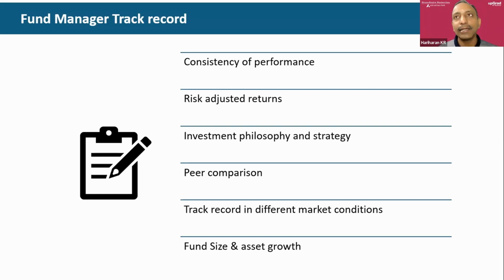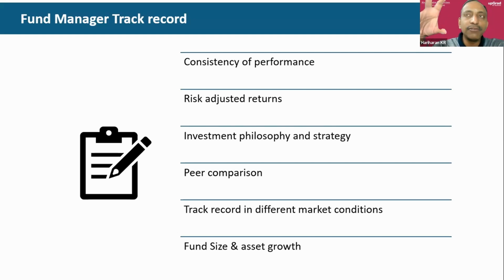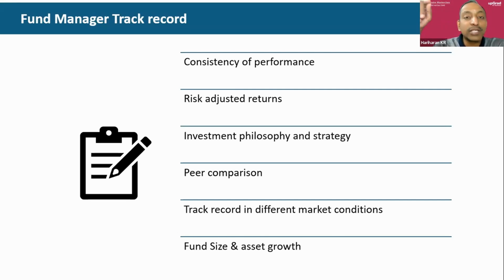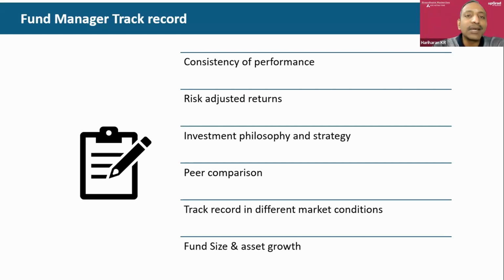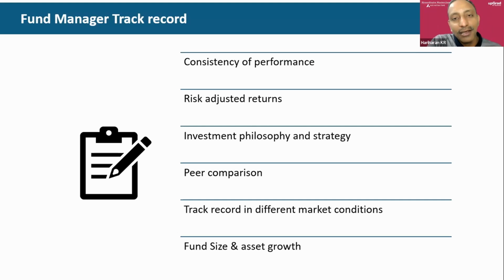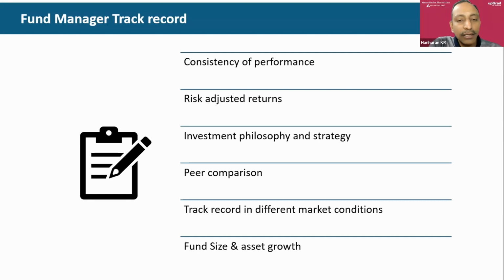How to Evaluate Fund Manager Performance? |Holistic Investment